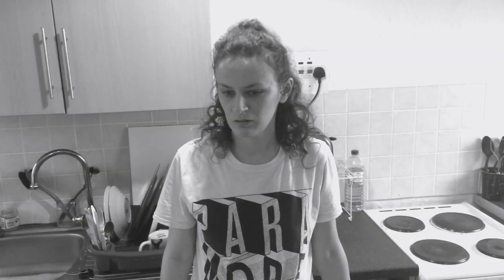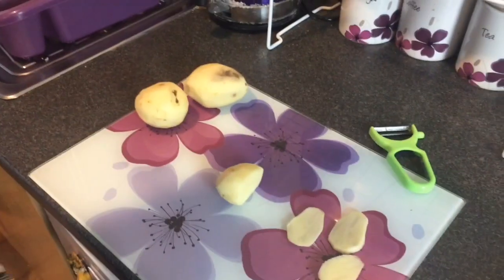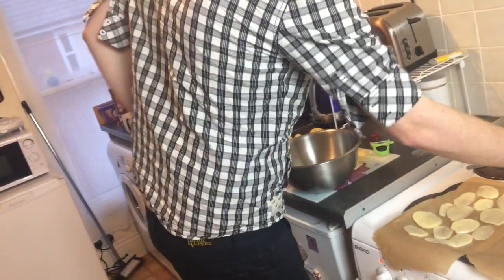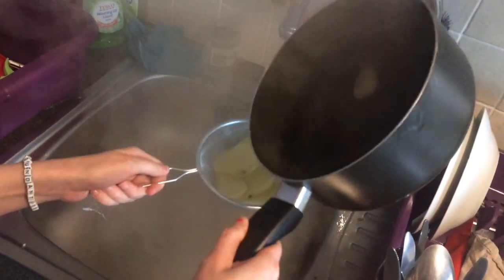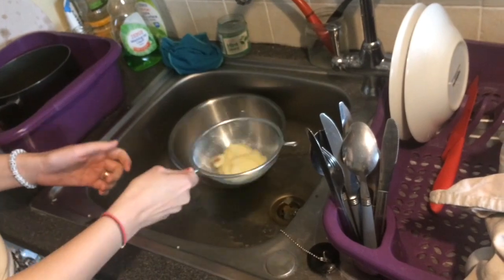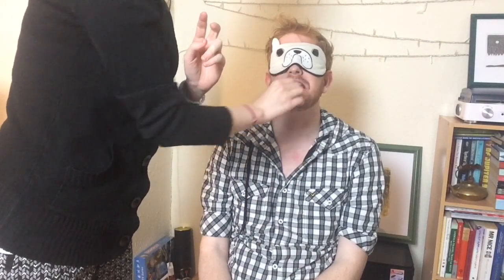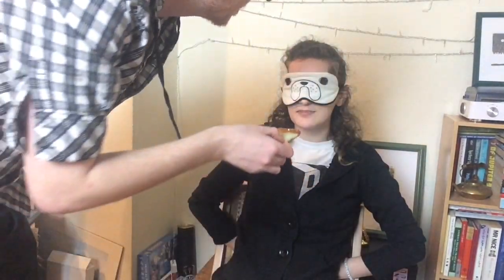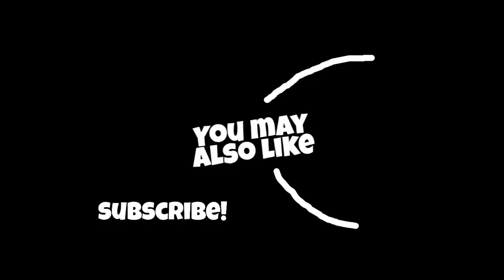We Made Homemade Crisps (pOtAtO cHiPs) and Blind Tasted Them!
We follow four recipes to make and season crisps at home! We then go on to blind taste test then and rate them so you can use the best recipe!

5. Tesco salt & vinegar